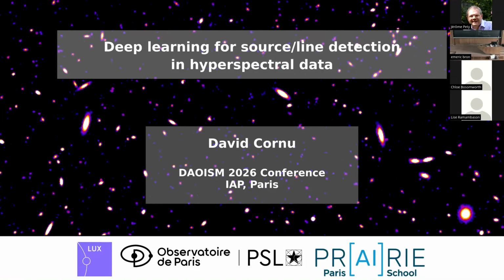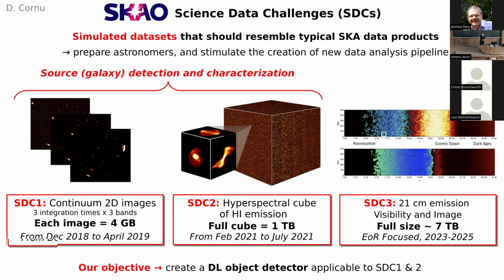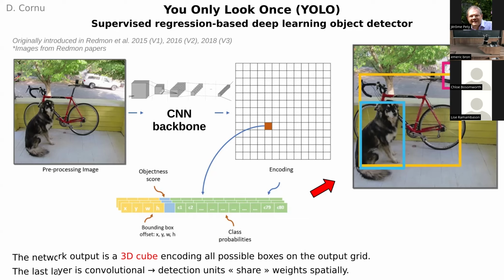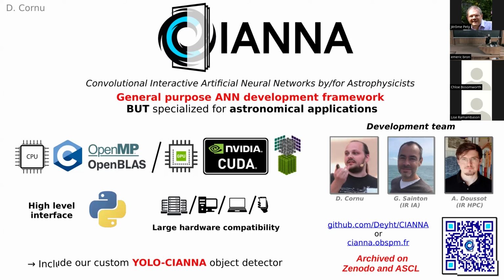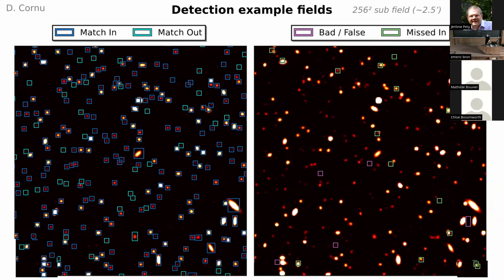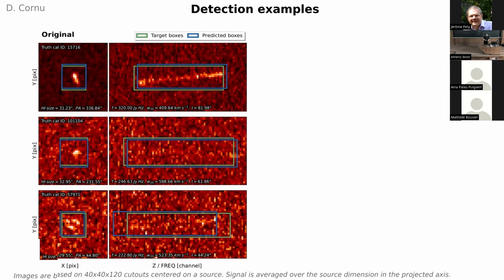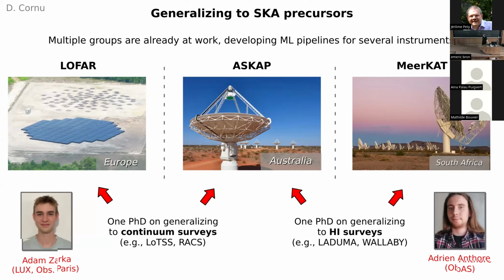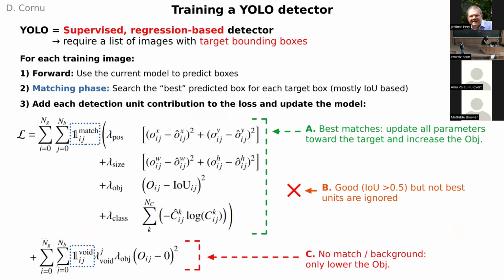DAOISM2026 #47: "Deep learning for source/line detection in hyperspectral data" by David Cornu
Modern radio-interferometric surveys produce large imaging datasets in which reliable identification of galaxies is a key limiting factor for scientific exploitation. Astronomical sources span a wide range of scales, morphologies, and signal-to-noise ratios, which can impair classical detection pipelines that often rely on simple rules and require extensive post-processing to improve the quality of the produced catalogs.

In this talk, I will present recent work on deep-learning approaches for automatic galaxy detection and characterization in radio data. I will introduce YOLO-CIANNA (Cornu et al. 2024), a regression-based deep learning detection method inspired by the well-known YOLO general-purpose object detector, generalized for 3D hyperspectral data and fully reworked and re-implemented with astronomical data in mind. I will describe its application to simulated HI emission cubes from the second edition of the SKAO Science Data Challenges, and discuss the design choices that enable it to rank first in this challenge (Hartley et al. 2023, Cornu et al. 2026), while remaining computationally efficient and scalable. I will then present ongoing work generalizing this approach to radio surveys from SKA precursors (e.g., LUDMA with MeerKAT) and discuss the challenge of building realistic and properly labeled training samples from real observations.